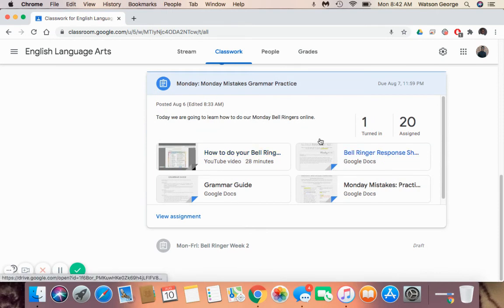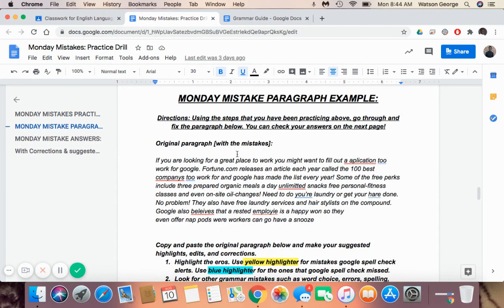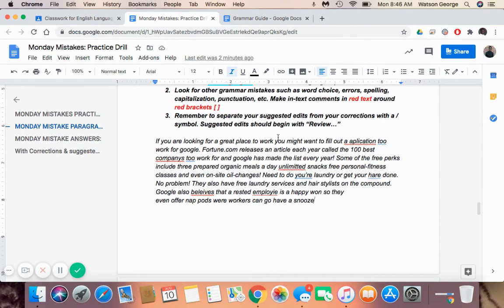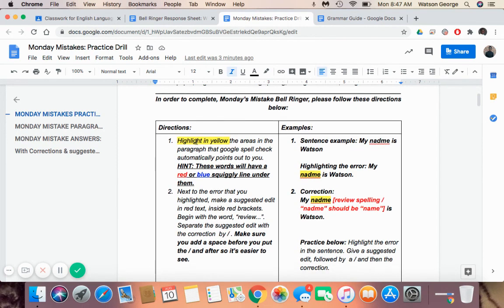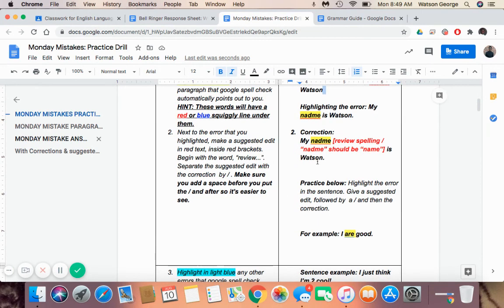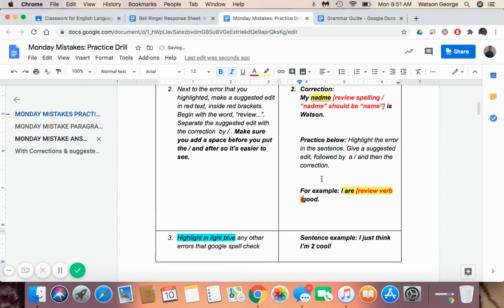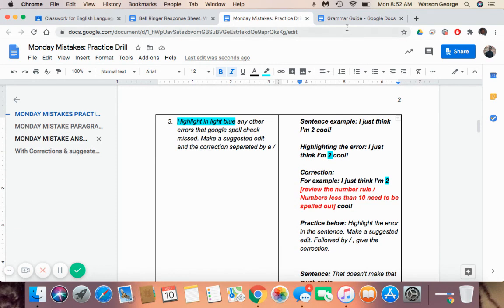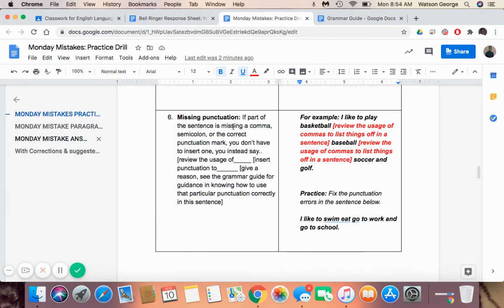Monday Mistakes Bell Ringer Practice Worksheet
In this video, Mr. Watson walks you through how to do your Monday Mistakes for your Bell Ringer.